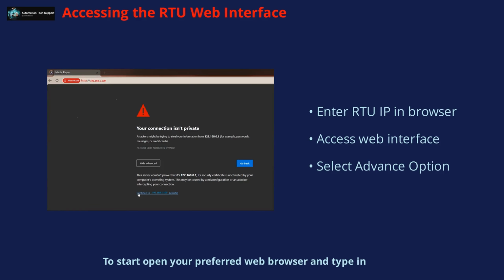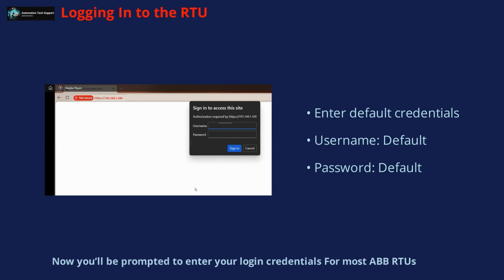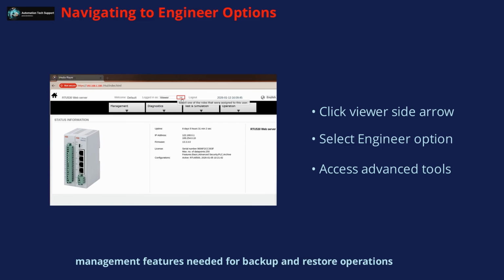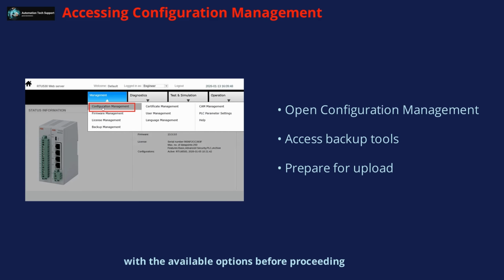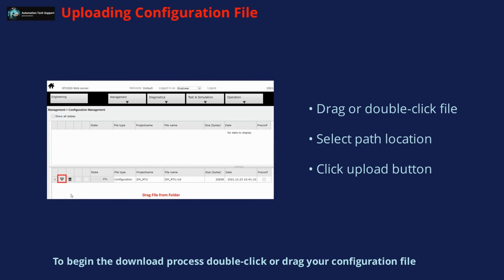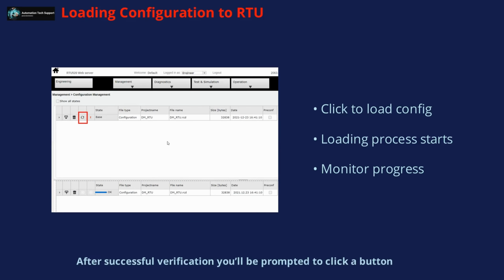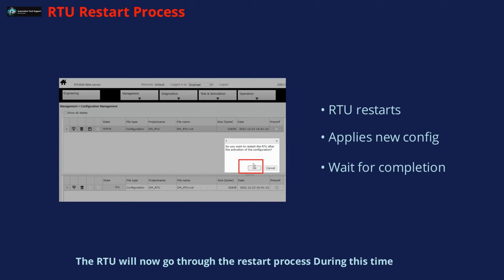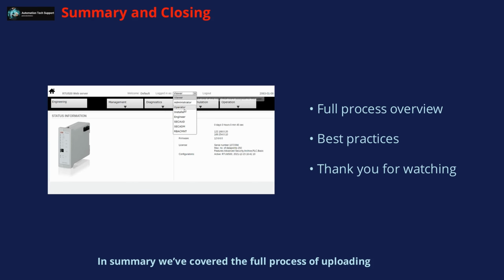ABB RTU Configuration Upload & Download Explained in 10 Minutes ⚡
Are you struggling with ABB RTU Upload and Download process? 🤔
In this video, I will show you the complete step-by-step method to upload program from ABB RTU and download configuration back to RTU safely without errors.
This tutorial is specially made for:
✔️ Beginners in Industrial Automation
✔️ Site Engineers
✔️ Commissioning Engineers
✔️ Maintenance Engineers
You will learn:
✅ How to connect ABB RTU to PC
✅ Communication settings configuration
✅ How to upload existing program from RTU
✅ How to download modified program to RTU
✅ Backup & Restore procedure
This method is 100% practical and used in real industrial site projects.

⏱️ Timestamps
00:00 Introduction
00:29 Accessing the RTU Web Interface
00:53 Proceeding with Security Prompts
01:10 Logging In to the RTU
01:28 Navigate to Engineer Option
02:05 Accessing Configuration Management
02:24 Uploading Backup from Controller
02:39 Preparing for Download to Controller
03:32 Loading Configuration to RTU
03:47 Confirmation and Restart
04:05 RTU Restart Process
04:24 Completion and Success
04:40 Summary and Closing

Watch till the end to avoid communication errors during commissioning! 🚀
If this video helps you, please: